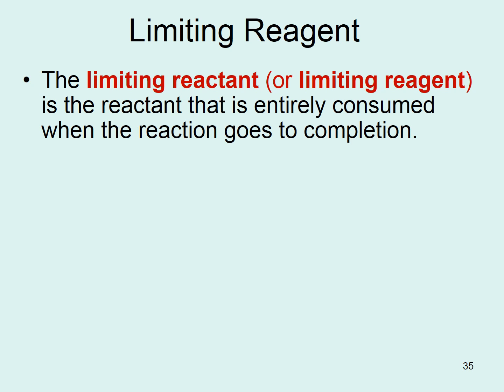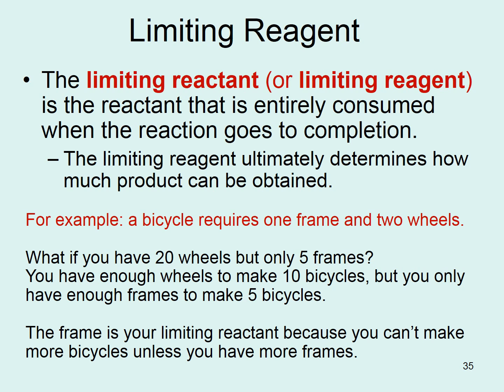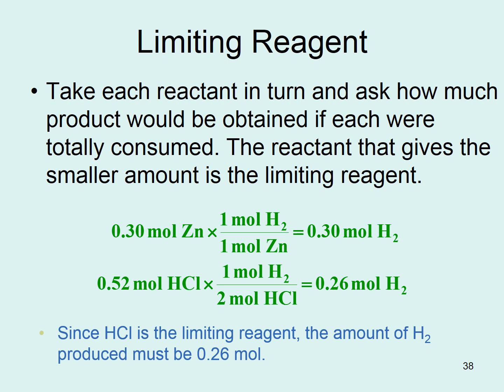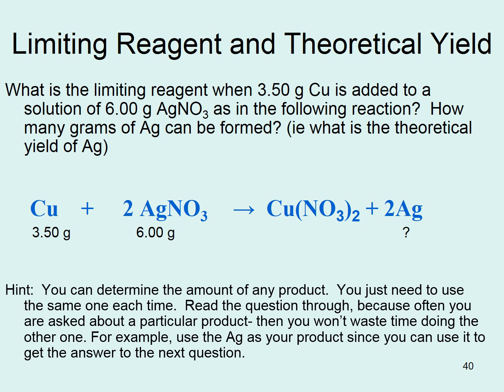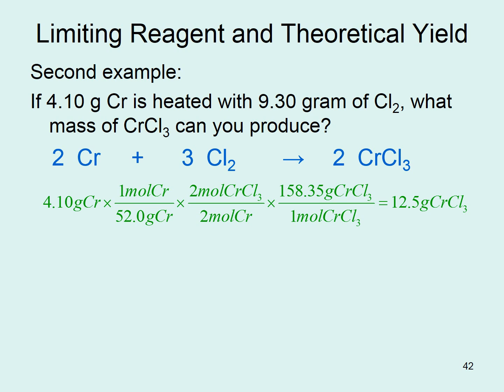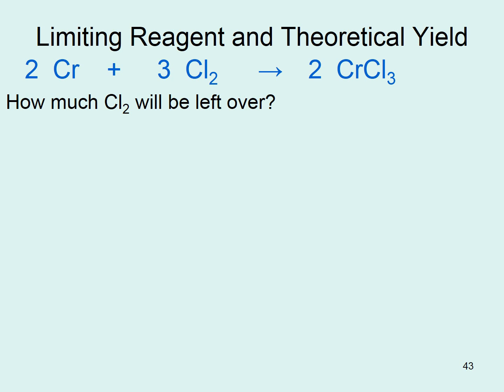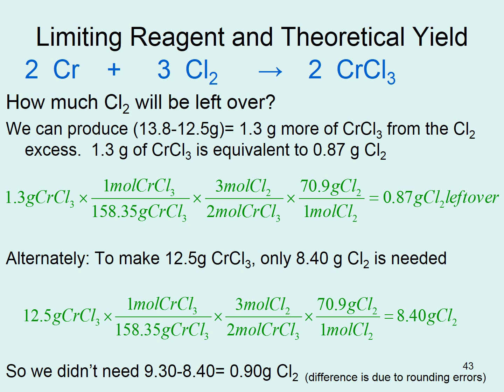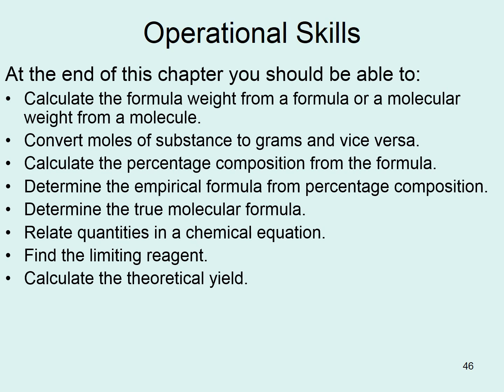Chapter 3 mass and moles 35 end